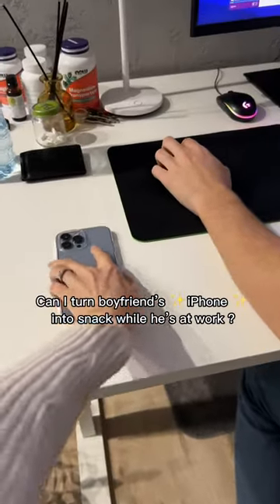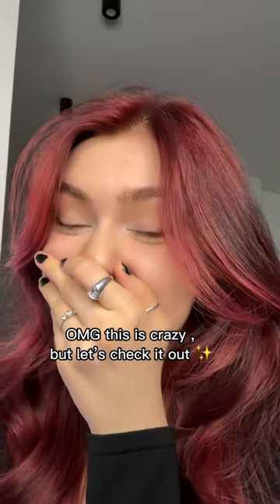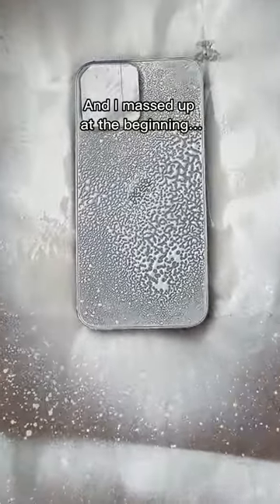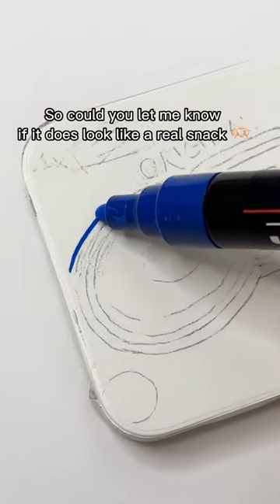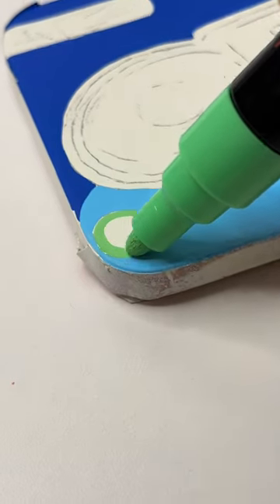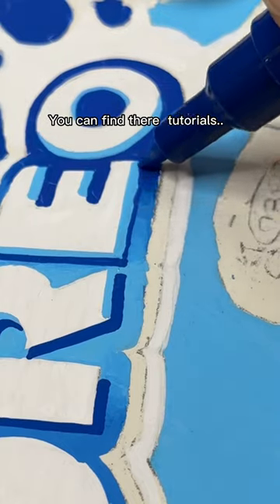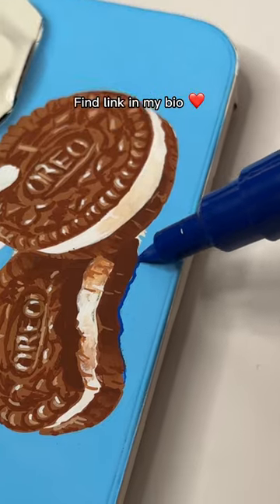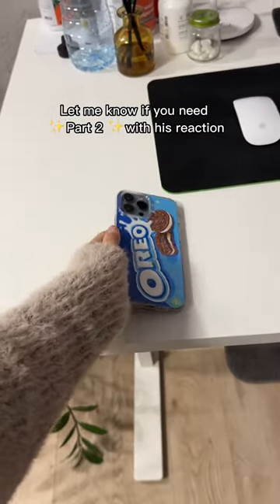Can I turn BF’s IPhone into Snack while he’s at work ?👀🫣